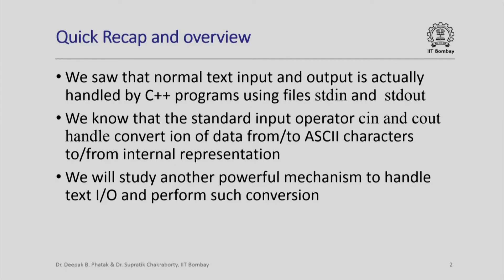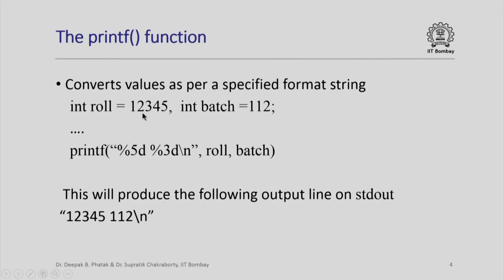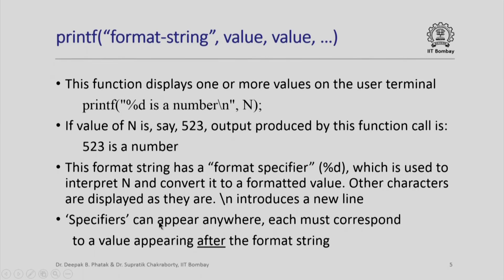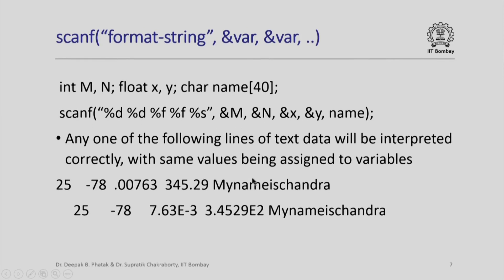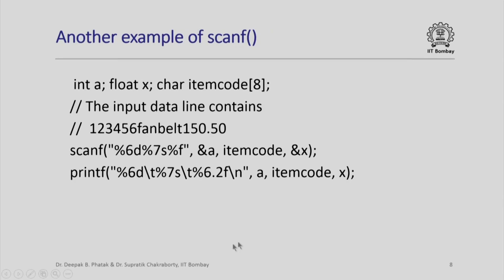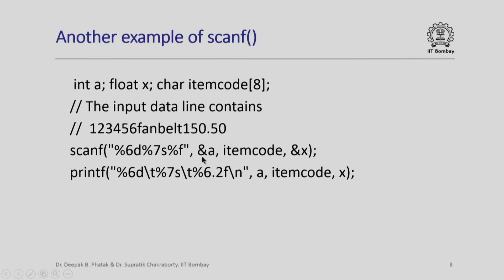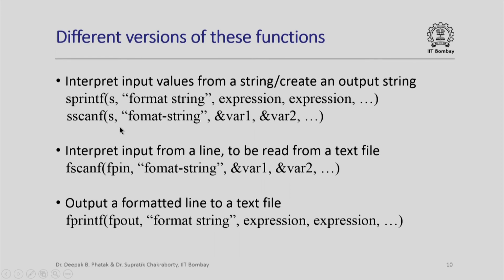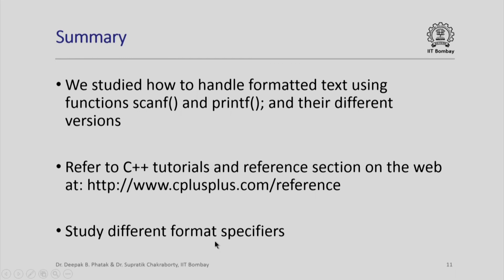CS101x S026 Handling Text Data Using 'scanf' and 'printf' IIT Bombay